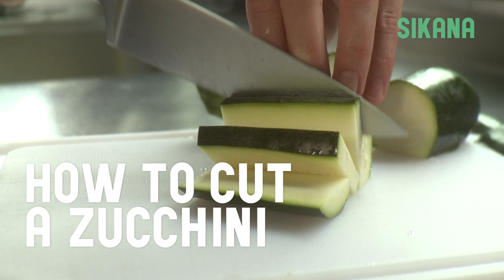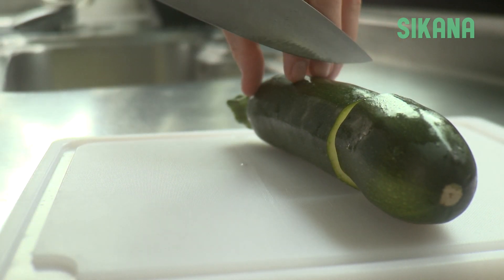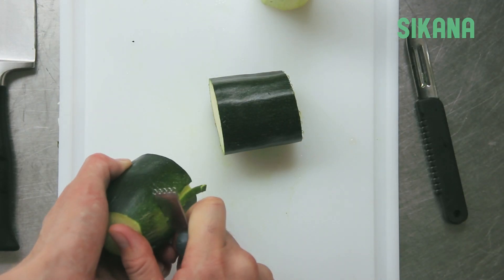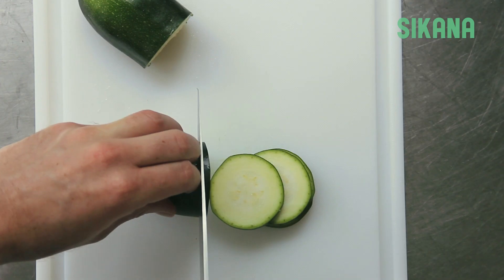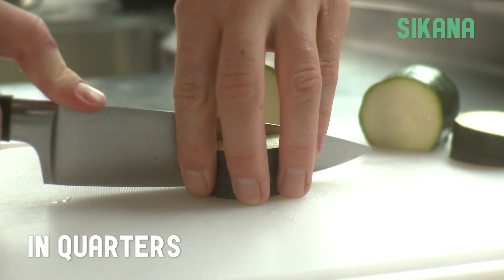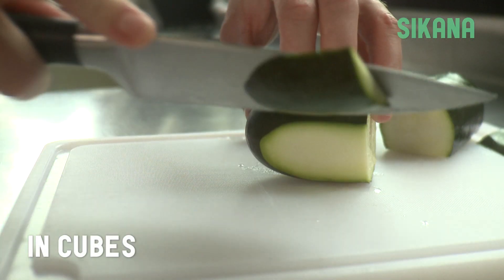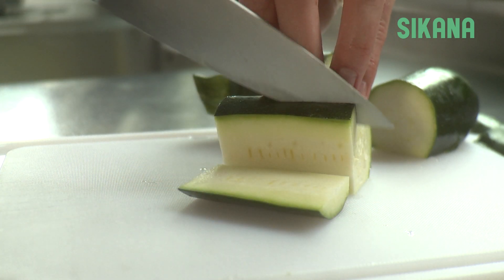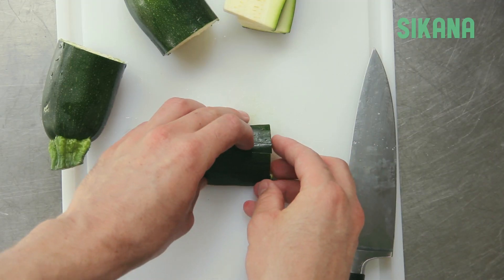Learn how to cut a zucchini | Cook Vegetables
This program was created with Olivier Herr, a profressional chef and keen food enthusiast